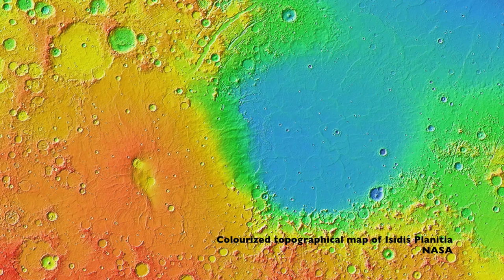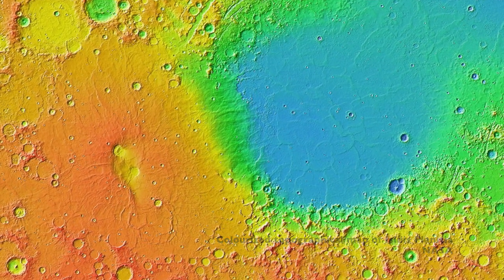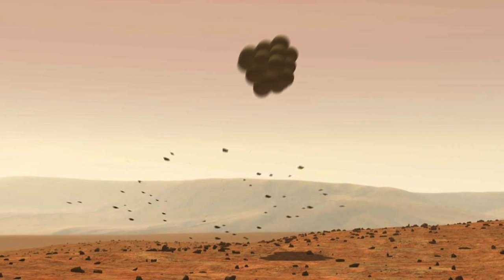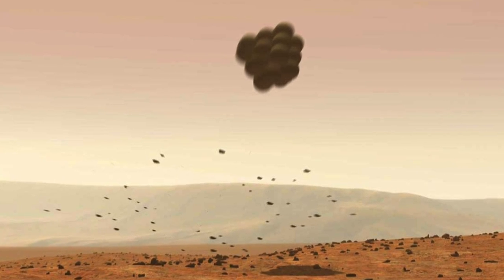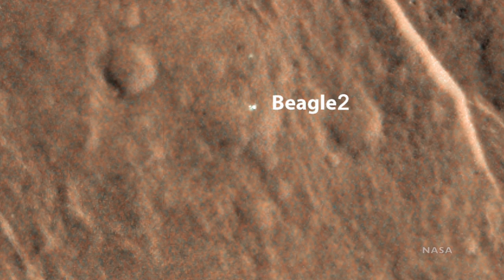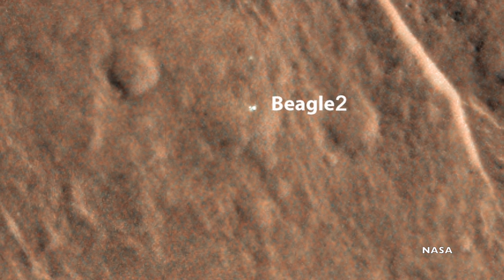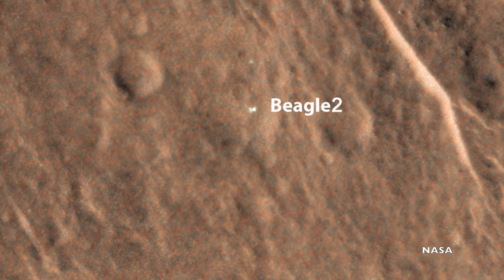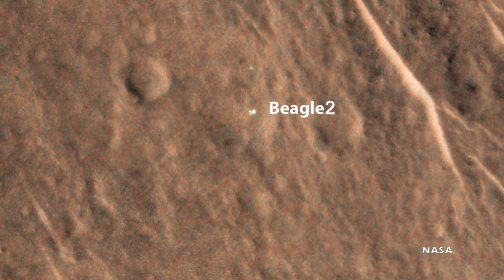We've Found the Long Lost Beagle 2 Lander!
It's been almost 12 years since Beagle 2 failed to phone home, leaving scientists with nothing but speculation as to its fate. But we've found it! But we still don't know what happened...

Title image via European Space Agency. Music "Throwback" by Chris Hodges from Music Loops.

For more Vintage Space, add me on Facebook, Google+, and Twitter as @astVintageSpace.